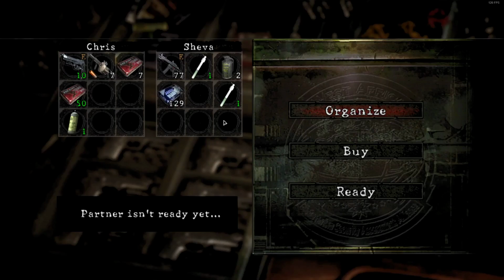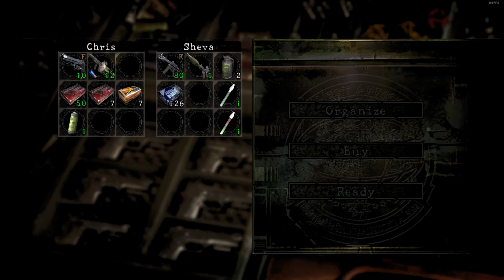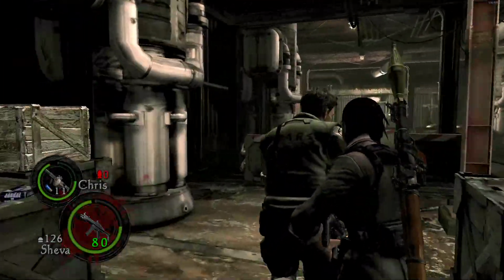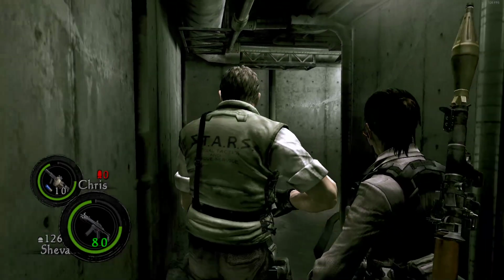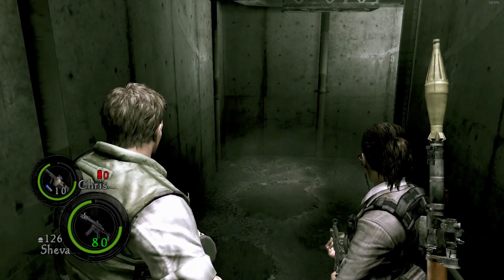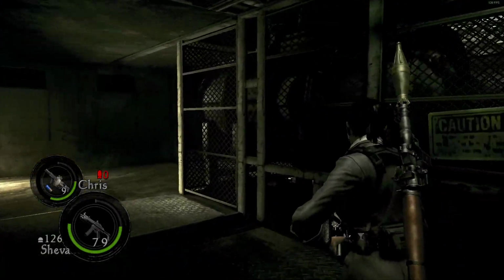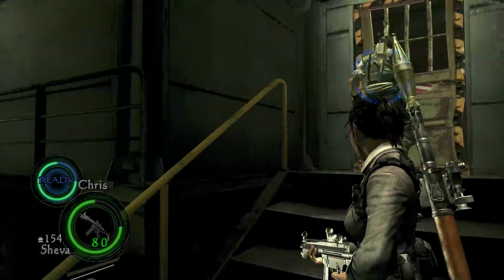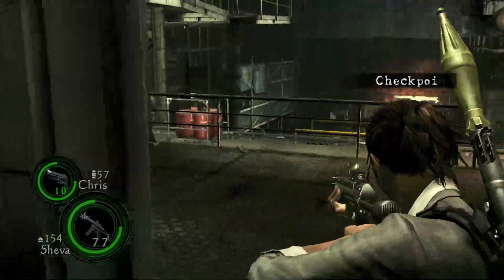Resident Evil 5 Speedrun Tutorial NG Co-Op: Sheva PoV 5-2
This is a speedrun tutorial for New Game Co-Op in Resident Evil 5, broken up into a playlist of each sub-chapter of the game.  My speedrun partner playing Sheva is AvuKamu, who has given me uploading rights to his half of the tutorial.  Playlists for the PoVs of each character are linked below.